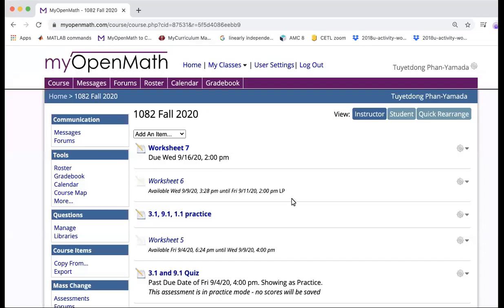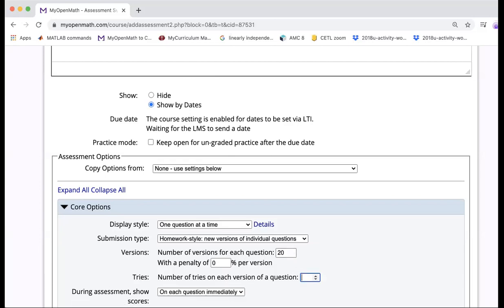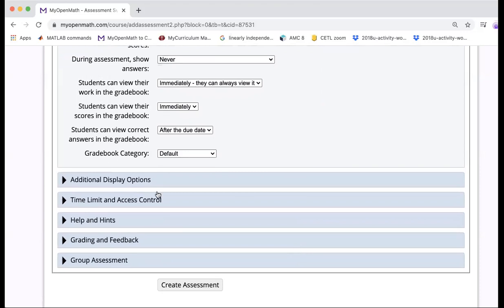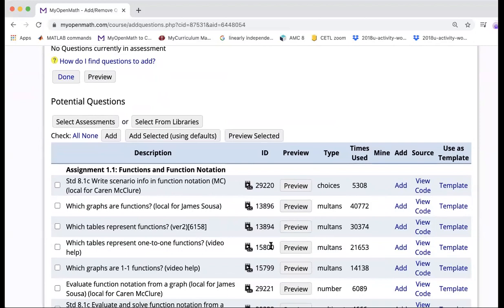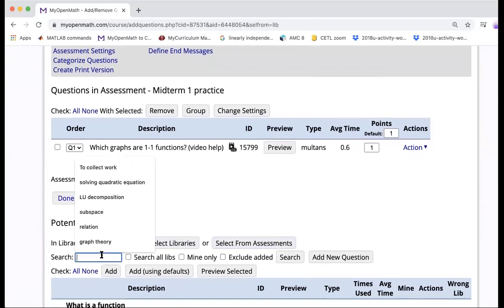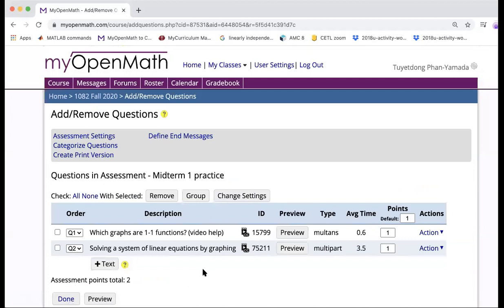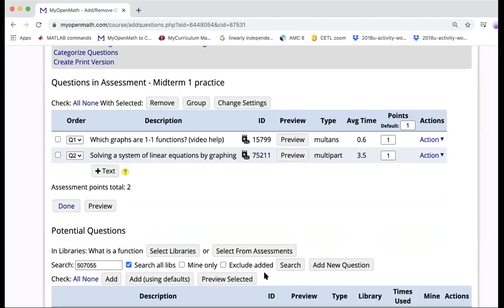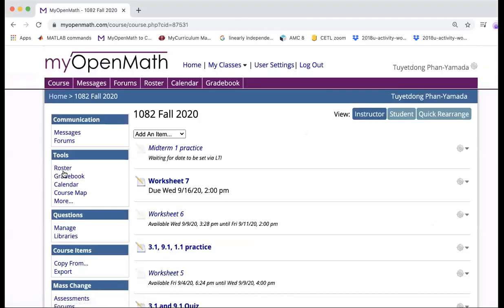How to Create an Assessment on MyOpenMath